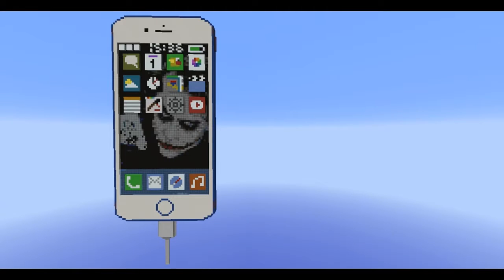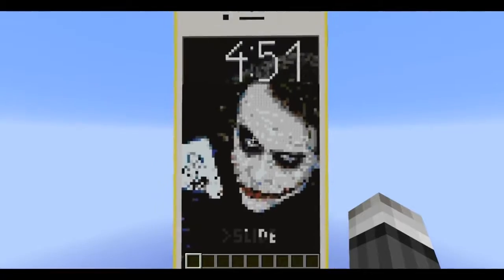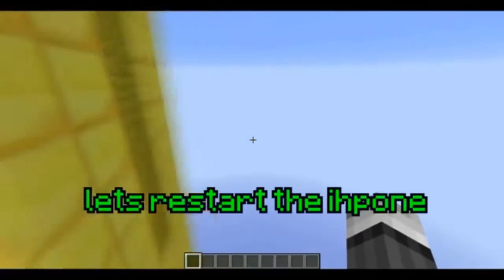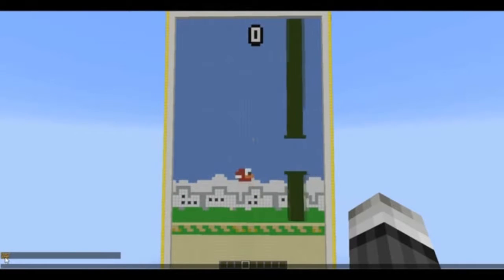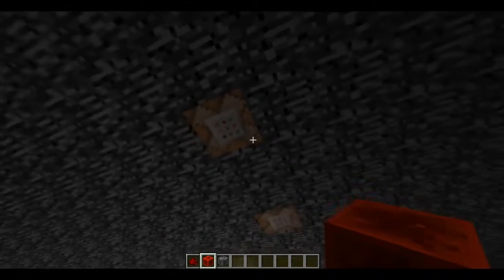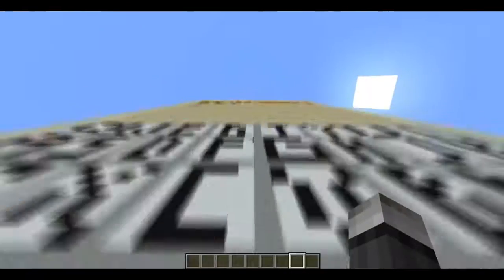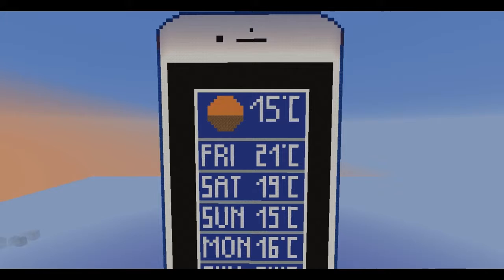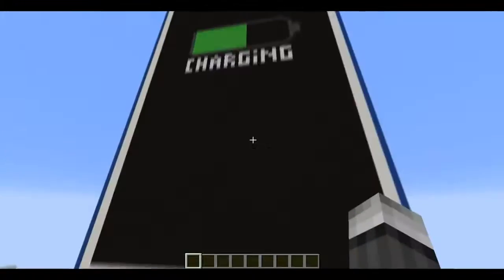WORKING iPhone 6 IN MINECRAFT ! - Command Block, Download !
Hey guys ! here you can download my iPhone ! And i recorded my voice the first time ._. i hope it dosn´t scare you :D

i think this is the best ( or one of the best ) Iphone on YouTube. You can change the passcode, change the background, play Flappy bird, draw something with the Paint app, write someting with the Note App, check the weather or change the color of the iPhone !

i needed 2572 command blocks, over 200 hours and 80 scoreboard objectives to built this.

i hope you don´t use it as your own work and don´t forget to credit me, if you going to record this !

pls note : You need a very hardcore PC for this, if you have a low PC, the iPhone will lagg hardcore and you can´t play Flappy Bird. use high render distance ( 14-15 ), if you want to change your background, u have to use a render distance of 20-25 ( or the last pic will be too far away to clone ).